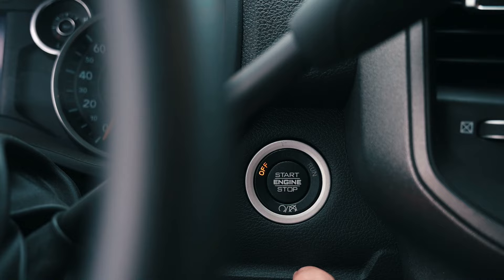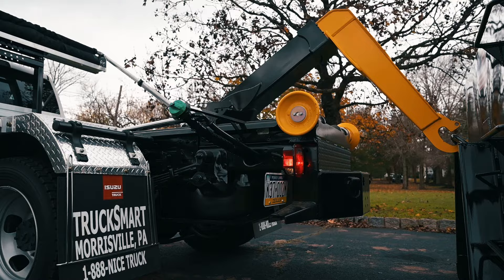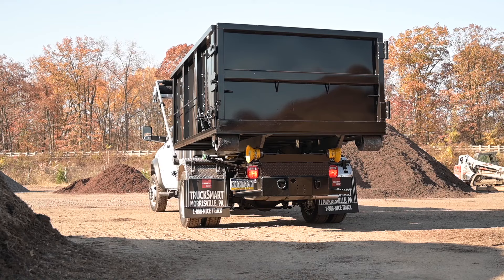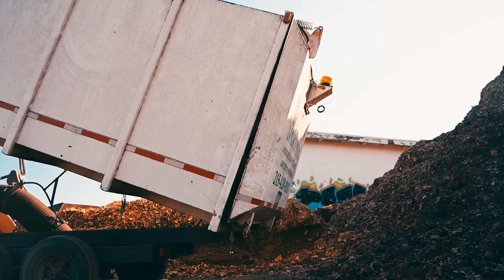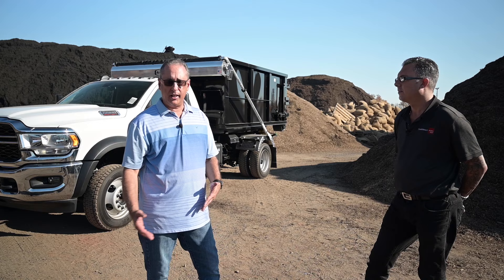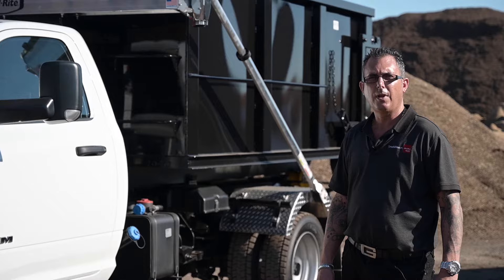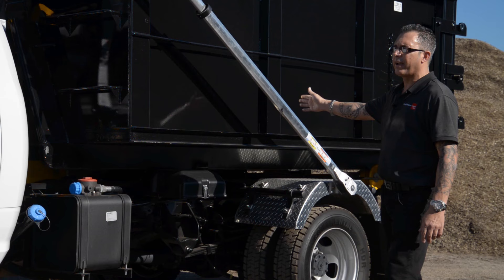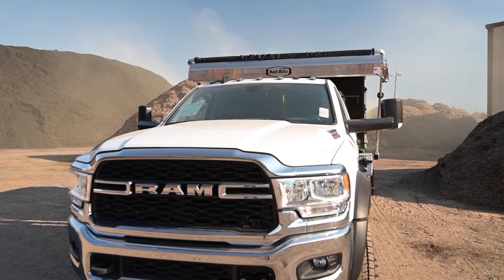The Ram 5500: The Ultimate Money Maker!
We are proud to announce that TruckSmart Isuzu now offers the new Ram Commercial lineup! Here at TruckSmart, we upfit all of our trucks in-house.

We fabricated this 2019 Ram 5500 with a Palfinger T-12 Hooklift. The T-12 is faster, safer, and of higher quality than the competition. This Hooklift is made out of European steel, which is lighter and stronger, thus allowing for an increased payload. Which means more money in your pocket!